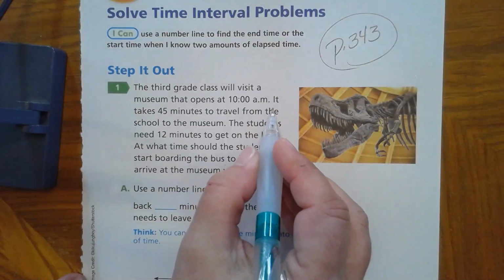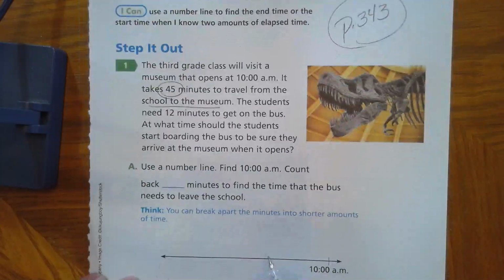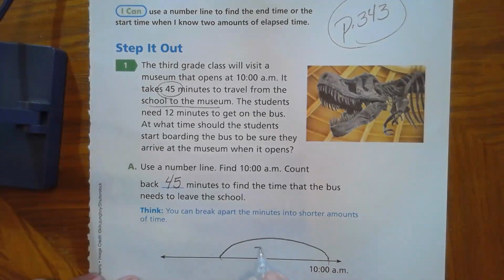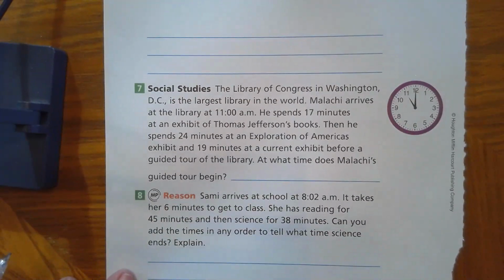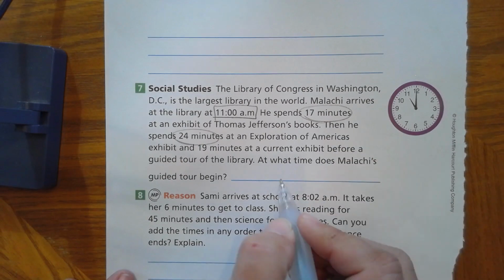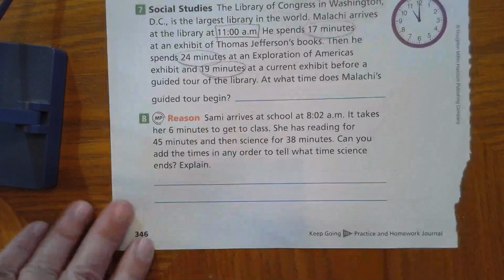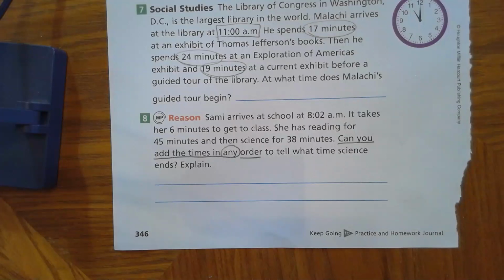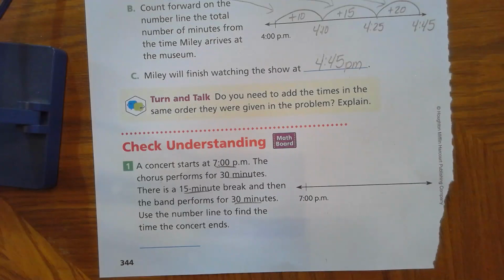Math Book Lesson 12 5